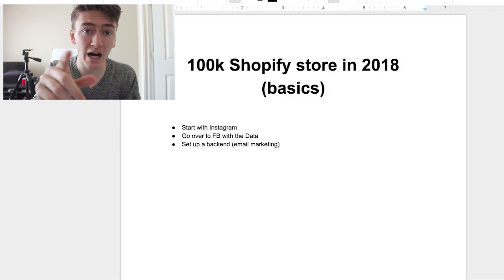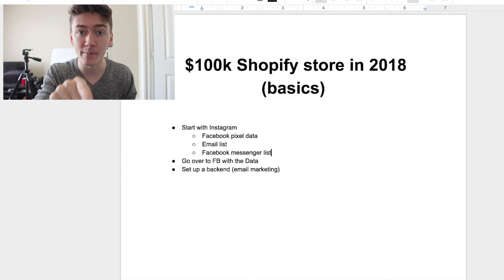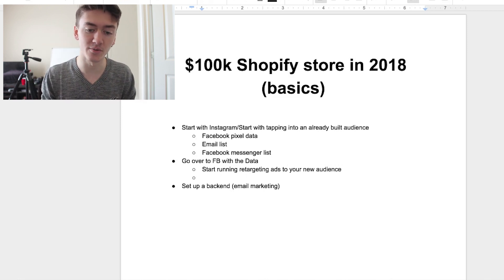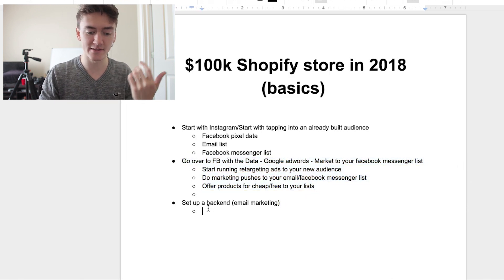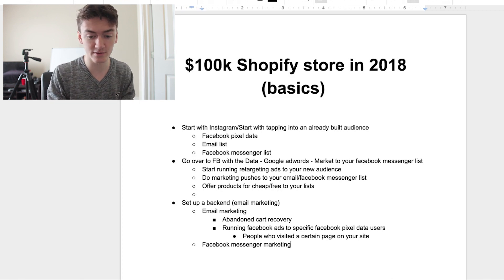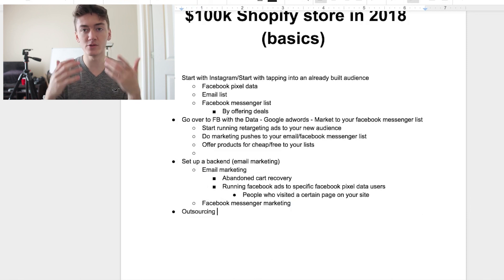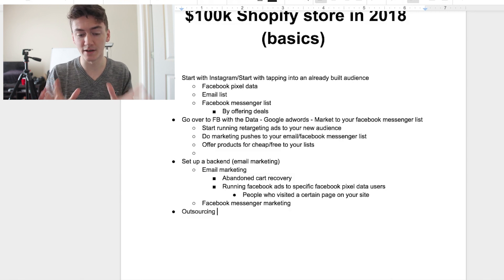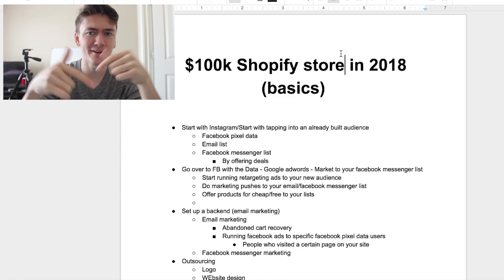Build a SHOPIFY STORE that will make $100k IN 2018 | SIMPLE STRATEGY | Dropshipping on Shopify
• "Smart Shopify Dropshipping" course $250 off with this link (Everything I know about Shopify)

--- 100k / 365 = 273... Only $273 a day and you'll have a full time income on Shopify. There are kids that do over $400 a day on this platform, I think it's 100% doable.

Pumped for the future my friends.

tanner j fox
rory ganon
ryan hildreth
dan dasilva
aliexpress dropshipping
shopify product research
how to start shopify dropshipping
shopify oberlo dropshipping
dropshipping
shopify
aliexpress
oberlo